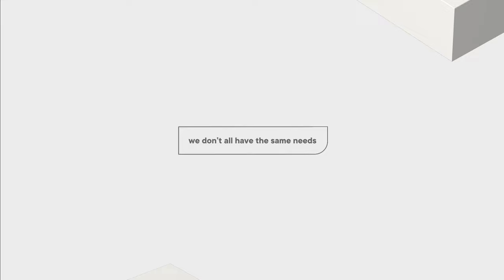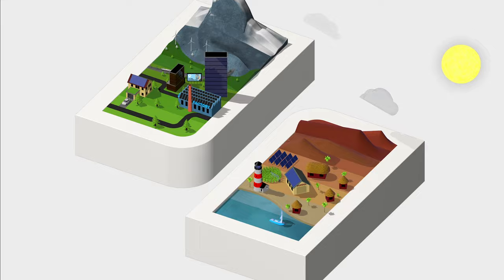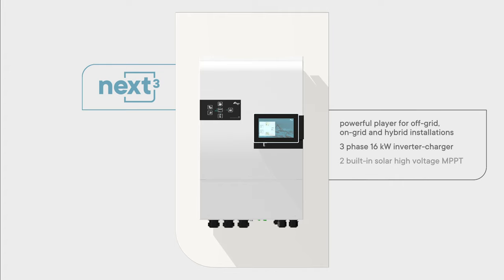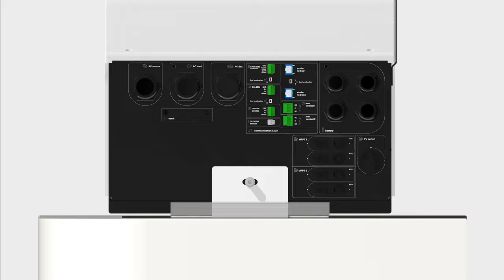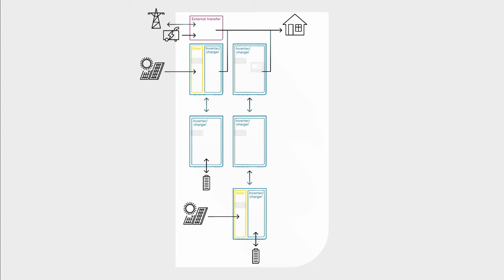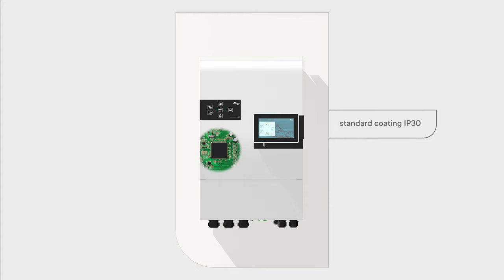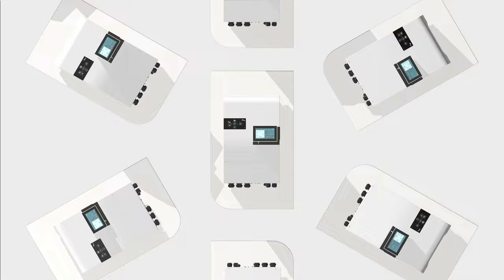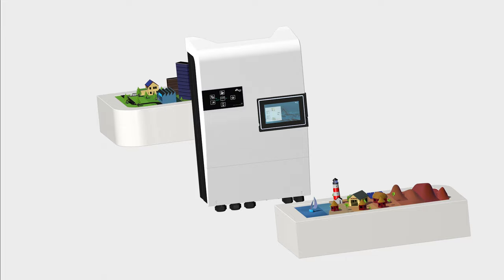Next3, the new powerful player for off-grid, on-grid & hybrid installations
Studer goes a step further providing a full
 solution in one single product, design to fulfil
every project requirement with the versatility
for adapting to specific project context. 100%
designed and manufactured in Switzerland
the next3 brings the solar battery-based
 solutions to a next level.